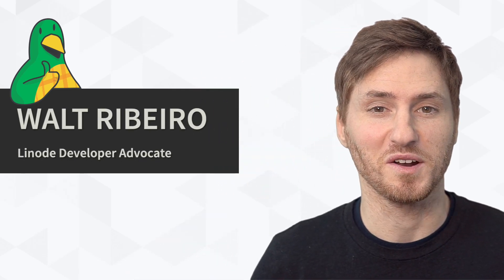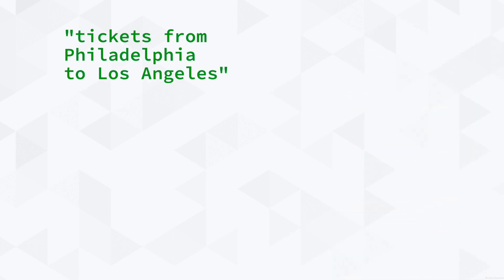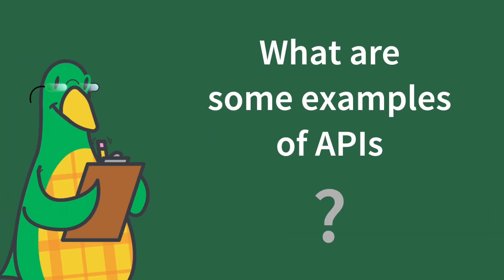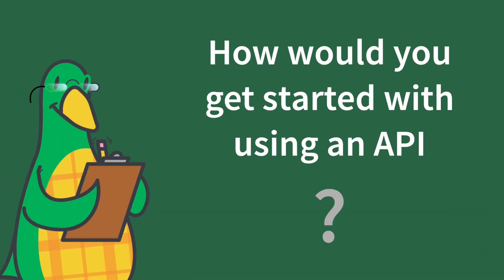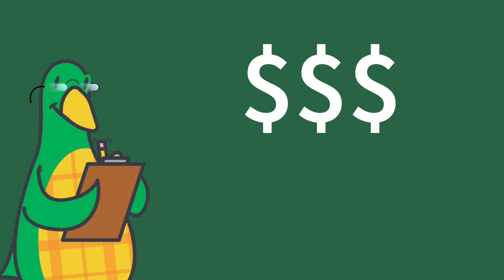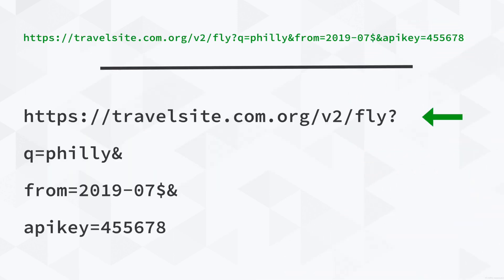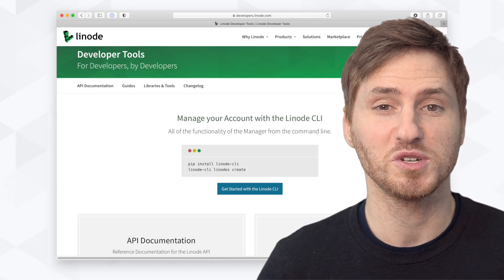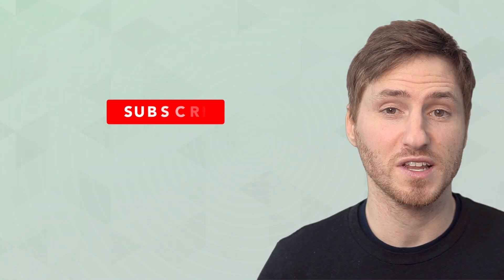Intro to APIs | What are APIs and How do Developers Use Them?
Application Programming Interfaces, or APIs for short, are widely used in software programming and web development. APIs provide useful integrations that enable different systems to securely share specific data. In this video, we'll explain how APIs work and give some common examples of APIs in use.

Chapters:
0:00 - Intro
0:20 - API Definition
1:47 - Examples of APIs
2:52 - How APIs are Used
4:32 - Linode's API
5:41 - Outro

Product: Linode, APIs, Developers; Walt Ribeiro;